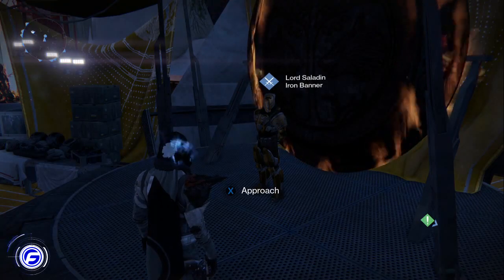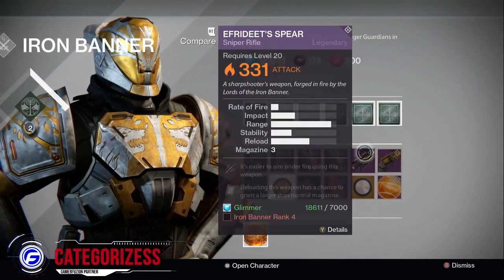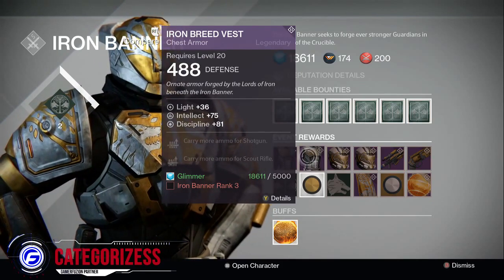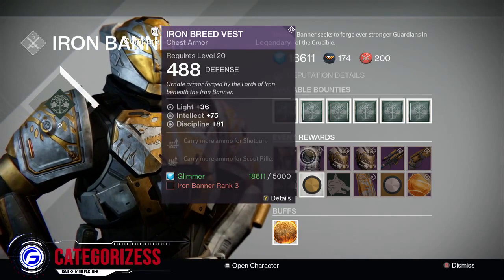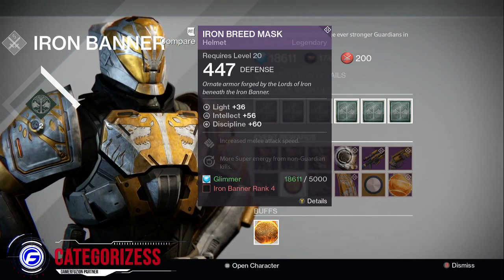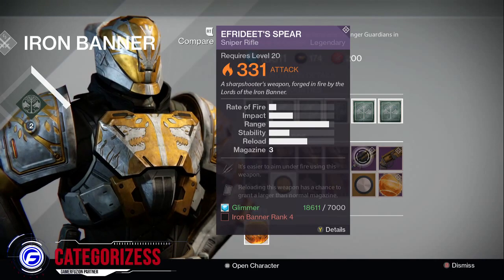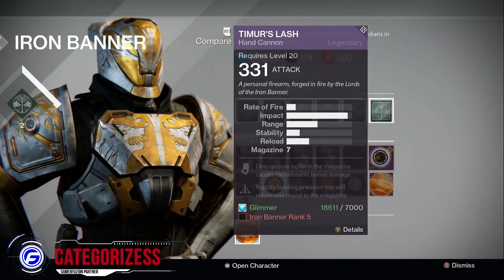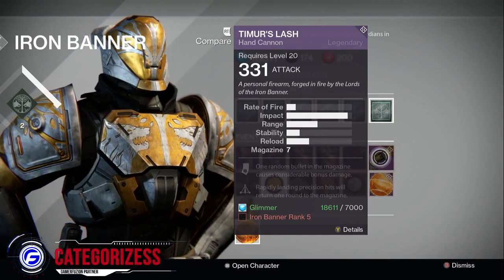Destiny Iron Banner Purchase Recommendations for PvP What to buy July 28 to August 4th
What to purchase from The Iron Banner that will help you and improve your character to another level and give you a better chance online.